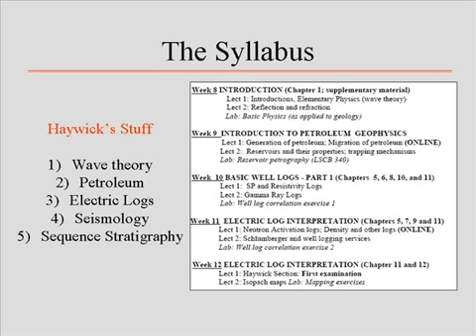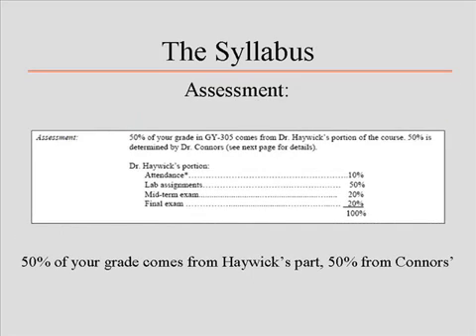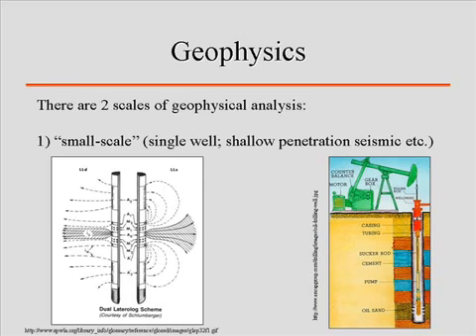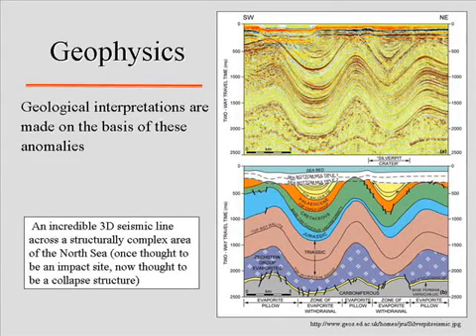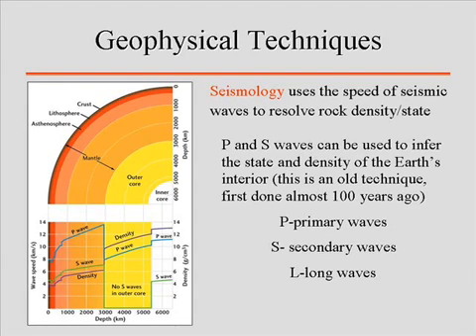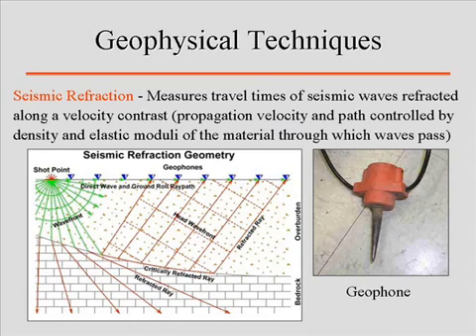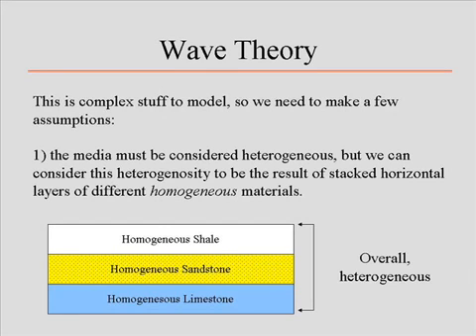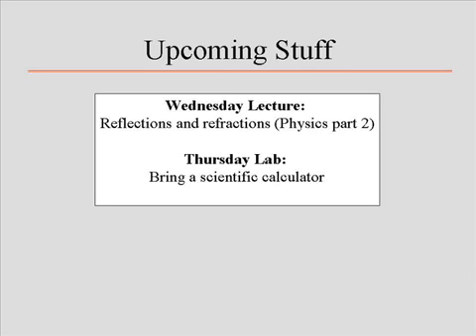Geophysics Lecture 1 Introduction to Geophysics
Geophysics  Lecture 1  Introduction to Geophysics. (this video transported  from another  website).